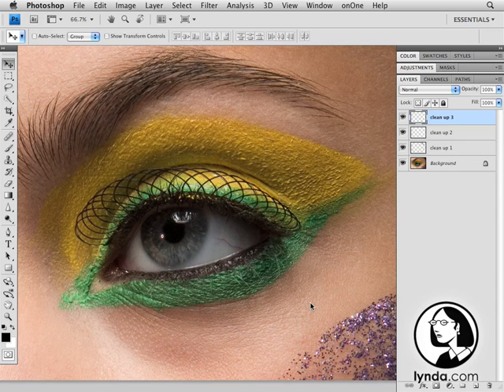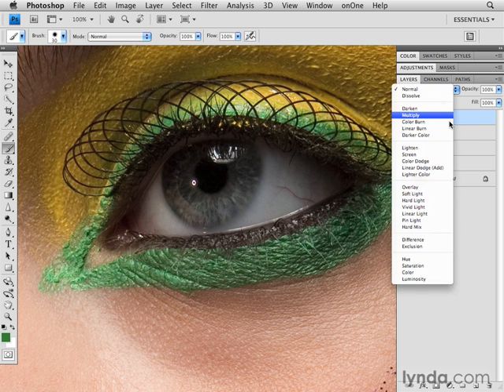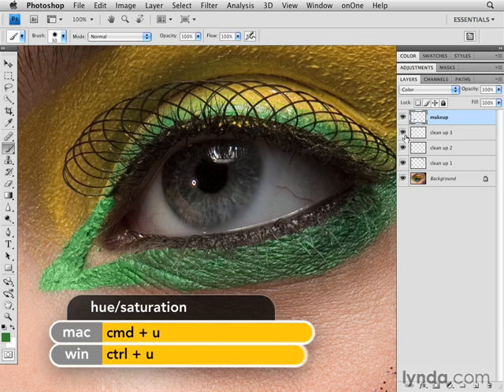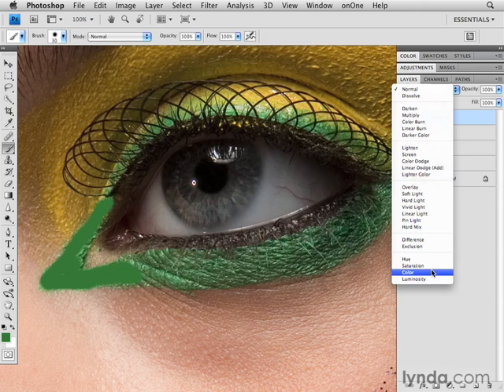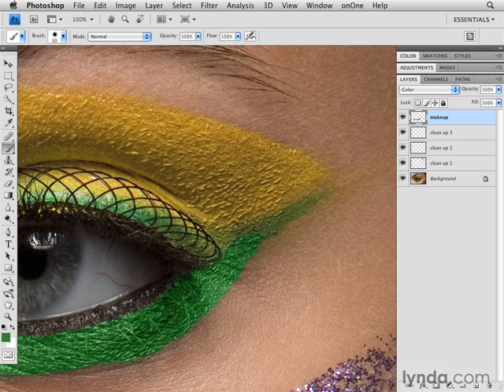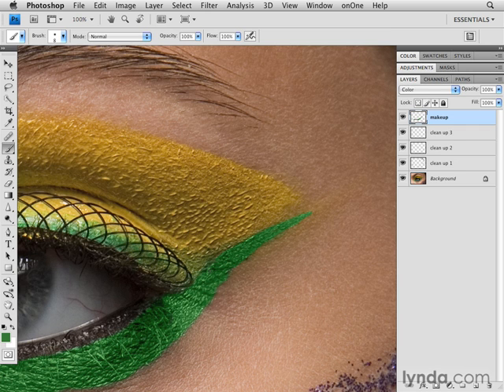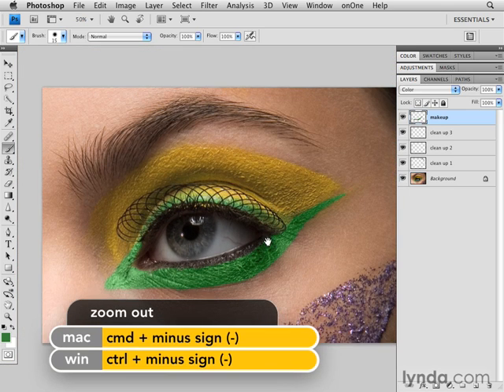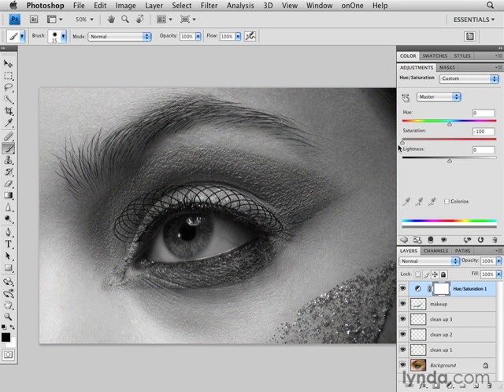PHOTOSHOP CS4_RETOUCHING_FASHION_PHOTOGRAPHY_MR...DATJOJO1211_part 28